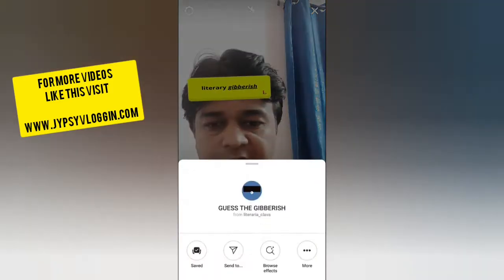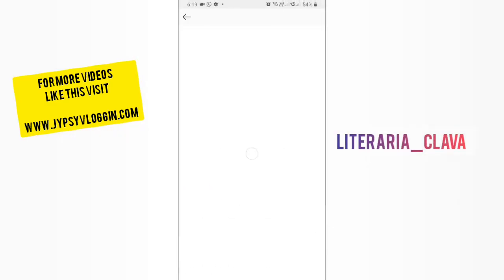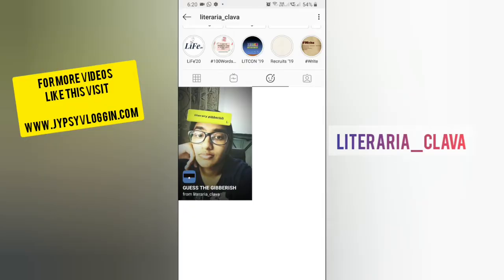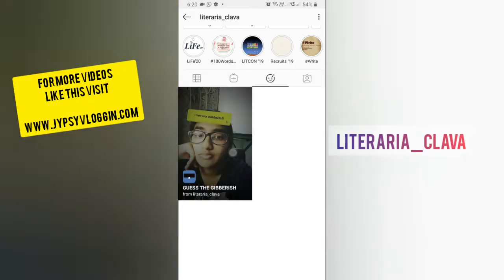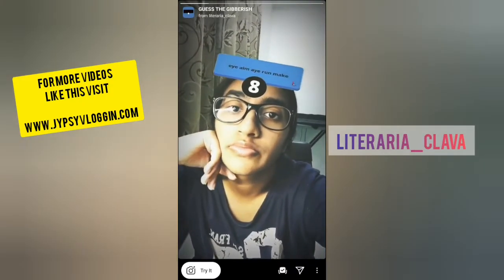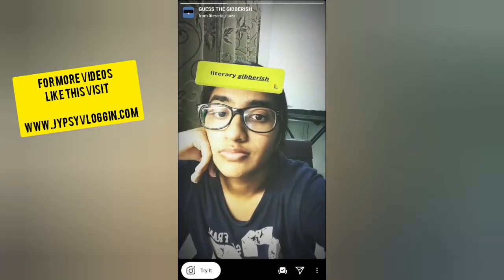How to get guess the gibberish filter on Instagram V.3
for more video's like this.